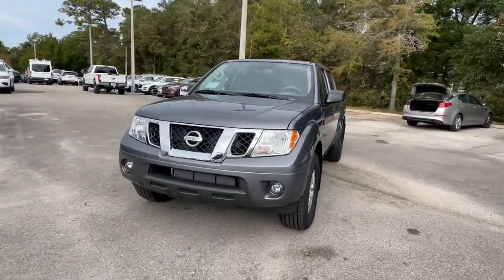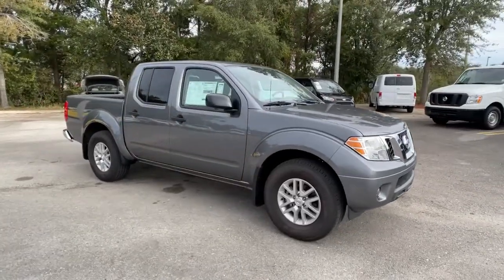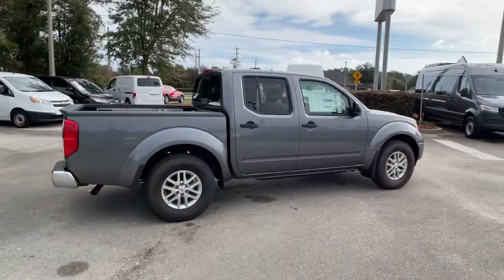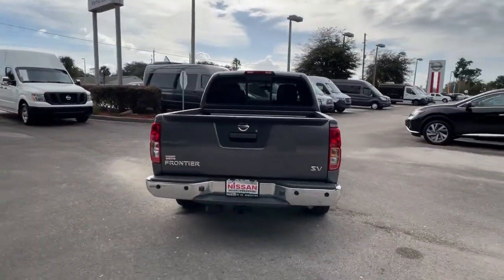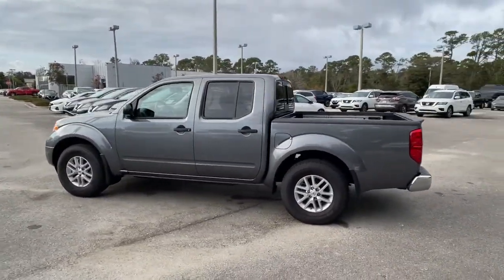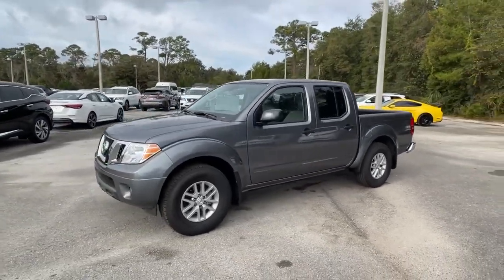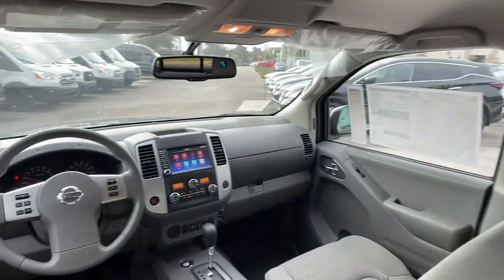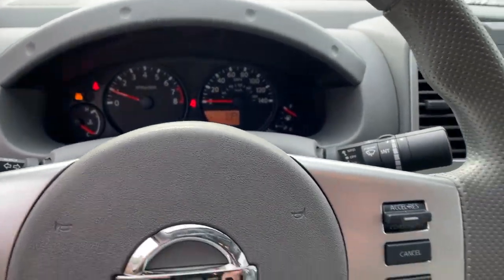2020 Nissan Frontier St. Augustine, Palm Coast, Jacksonville, Daytona Beach, Gainesville, FL LN70716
Gun Metallic New 2020 Nissan Frontier available in St. Augustine, Florida at Nissan of St. Augustine. Servicing the Palm Coast, Jacksonville, Daytona Beach, Gainesville, FL area.

[K01] VALUE TRUCK PACKAGE  -inc: Trailer Hitch  Vehicle Security System (VSS)  Heated Front Seats  Dual Zone Automatic Air Conditioning  2 Additional Speakers  Rear Sonar  Utili-Track System  4 adjustable tie-down cleats  Sliding Bed Extender  Auto-Dimming Mirror w/Compass & Temperature  outside temperature display  Spray-In Bedliner  Fog Lamps,STEEL  CLOTH SEAT TRIM,GUN METALLIC,[B92] SPLASH GUARDS,[K11] VALUE TRUCK PACKAGE,[S65] BED RAIL CAPS,[L92] FLOOR MATS,Rear Wheel Drive,Power Steering,ABS,4-Wheel Disc Brakes,Brake Actuated Limited Slip Differential,Aluminum Wheels,Tires - Front All-Season,Tires - Rear All-Season,Conventional Spare Tire,Power Mirror(s),Sliding Rear Window,Privacy Glass,Intermittent Wipers,Variable Speed Intermittent Wipers,Power Door Locks,AM/FM Stereo,MP3 Player,Steering Wheel Audio Controls,Bluetooth Connection,Auxiliary Audio Input,Auxiliary Audio Input,Bucket Seats,Pass-Through Rear Seat,Rear Bench Seat,Adjustable Steering Wheel,Power Windows,Keyless Start,Keyless Entry,Power Door Locks,Cruise Control,A/C,Cloth Seats,Driver Vanity Mirror,Passenger Vanity Mirror,Power Windows,Sliding Rear Window,Power Door Locks,Engine Immobilizer,Traction Control,Stability Control,Traction Control,Front Side Air Bag,Tire Pressure Monitor,Driver Air Bag,Passenger Air Bag,Front Head Air Bag,Rear Head Air Bag,Passenger Air Bag Sensor,Child Safety Locks,Back-Up Camera